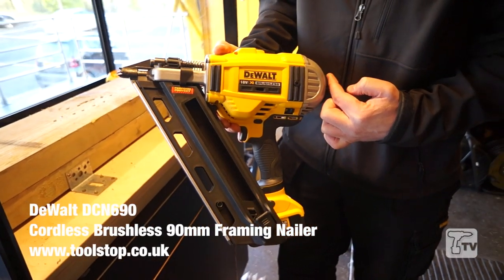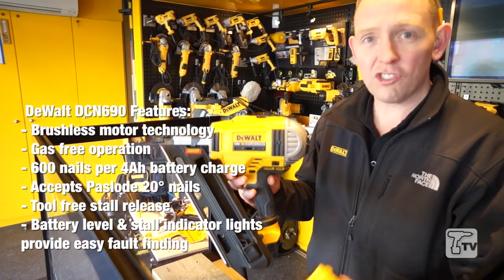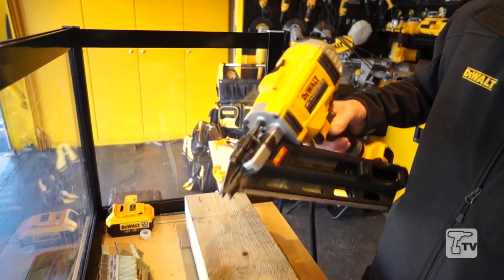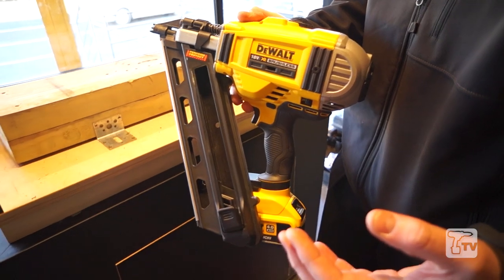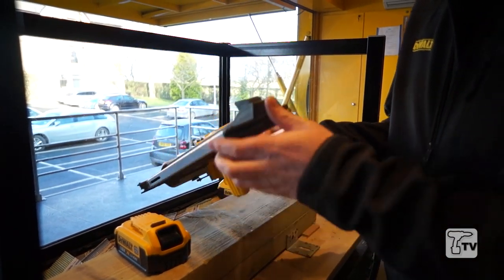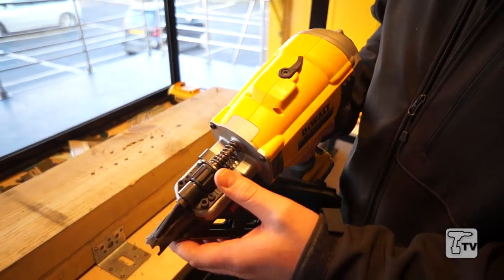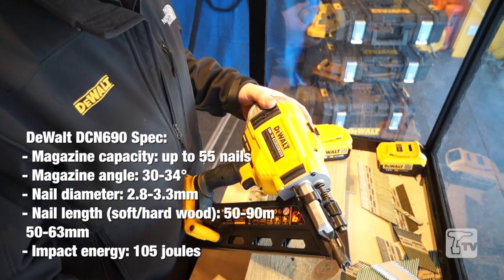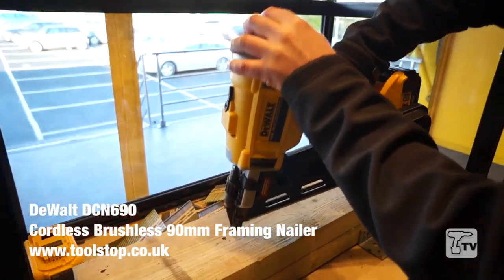Dewalt DCN690M2 18V li-ion Cordless Brushless 90mm Framing Nailer - Toolstop DEMO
- click for full spec and our best price.

We get exclusive access to the brand new DCN690M2 from DeWalt and we get a look at its features and benefits. Click to watch!